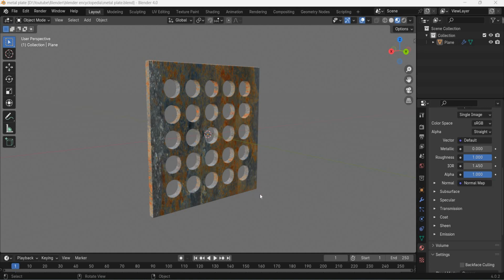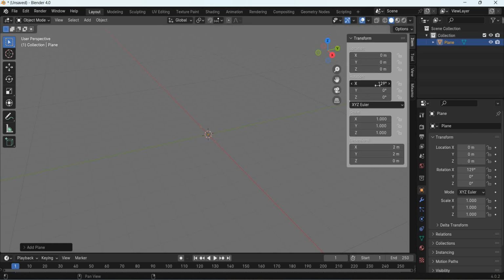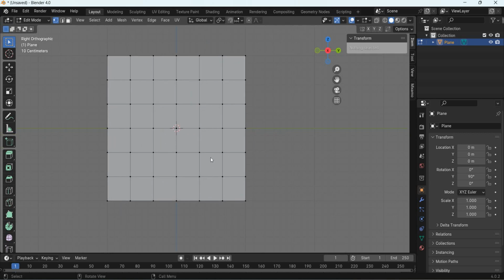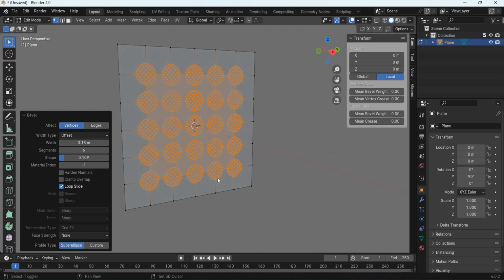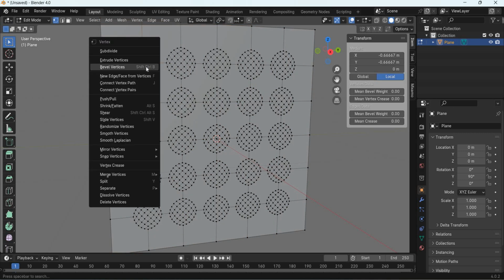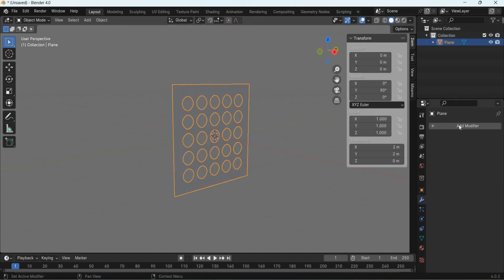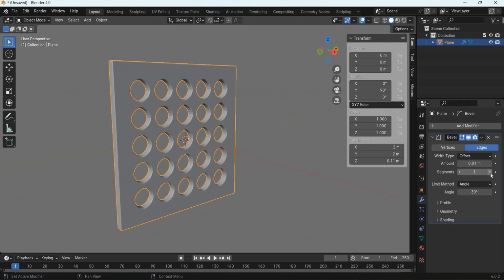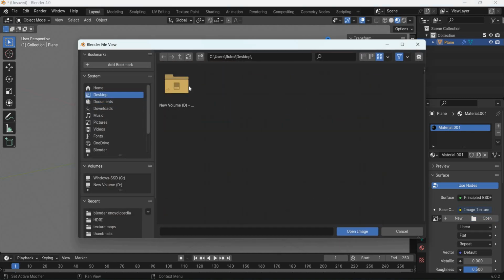Blender Encyclopedia, metal plate with holes tutorial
Blender Encyclopedia, metal plate with holes

in this blender course tutorial we will look at how to use bevel edges and craete holes in  a plane

I am on a mission to provide free education to students all over the world. This channel is dedicated to raise funds to fullfill that mission. As part of my mission I am planning to make worlds largest coin sculpture. The sculpture will use more than one million - one dirham coins. To raise funds for the coin sculptures I will be making as many doodles as possible.